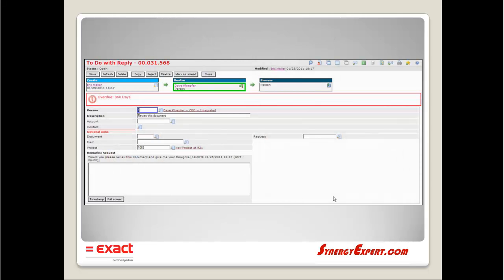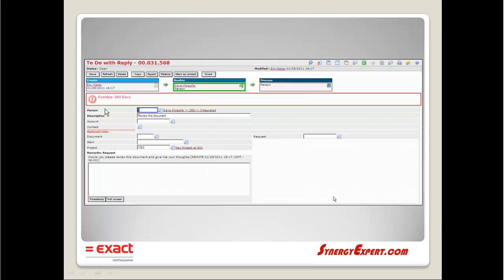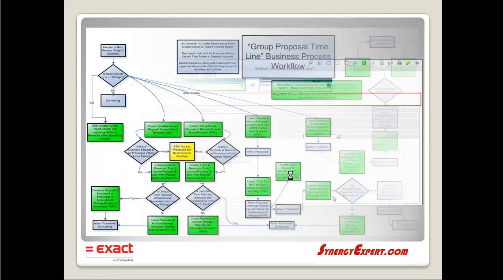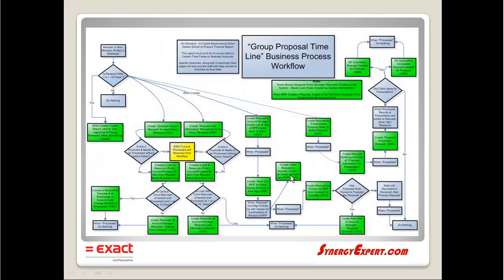What is Workflow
Description of What Workflow is within Synergy